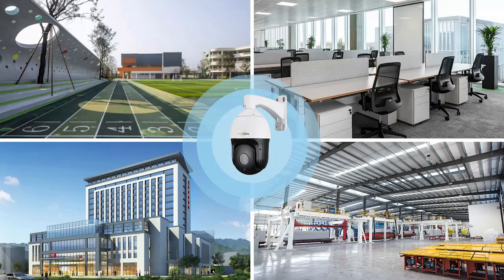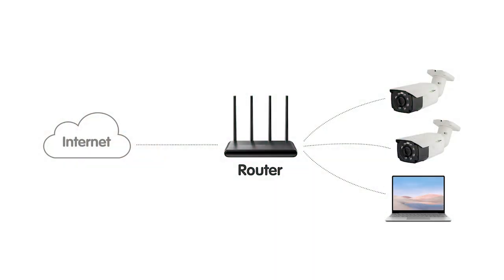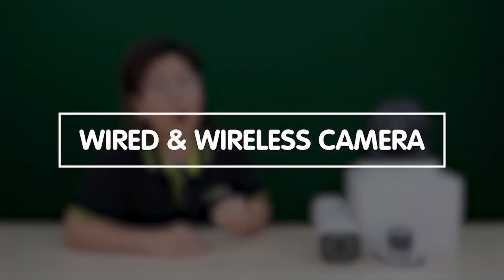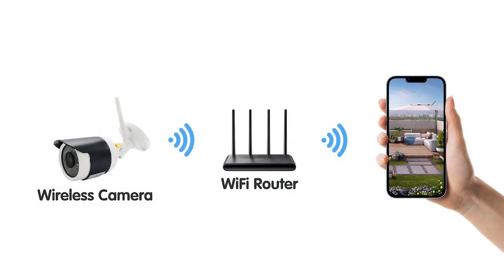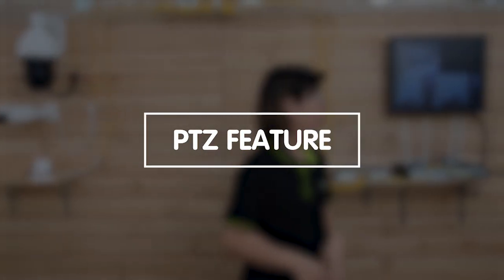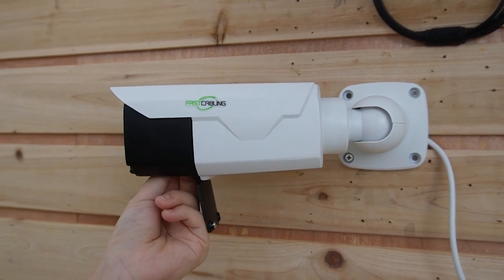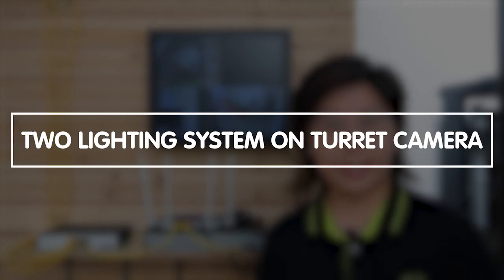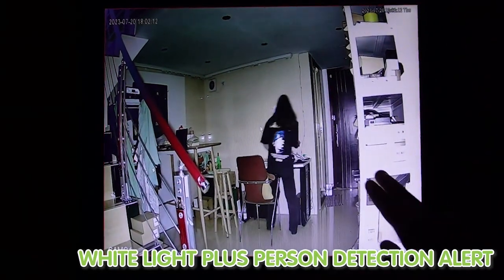Choosing the Perfect IP Camera for Effective Surveillance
Are you selecting the ideal IP camera for your surveillance needs? This video will guide you through choosing the perfect IP camera, tailored to your unique surveillance requirements, ensuring you make an informed decision to enhance your security setup.

0:00:00 Intro
Introduction to IP Cameras for Surveillance
Understanding Surveillance Needs
Key Considerations in IP Camera Selection
Types of IP Cameras
How to Use IP Cameras for Effective Surveillance?
Additional Features and Functionality